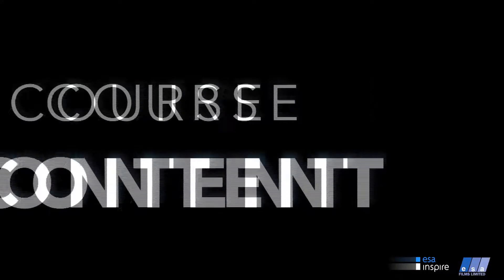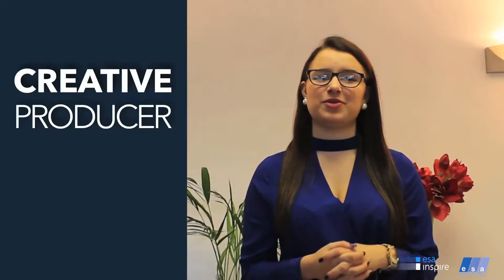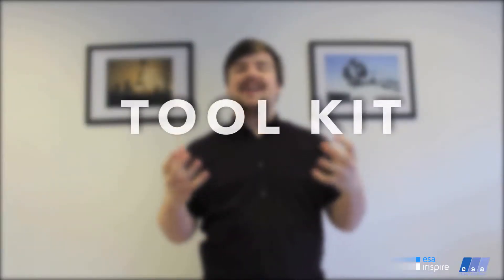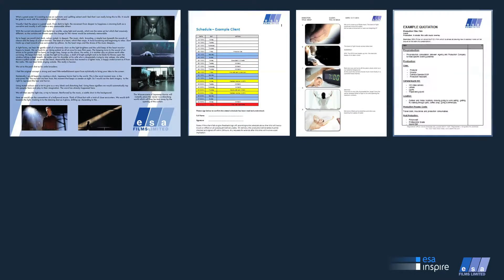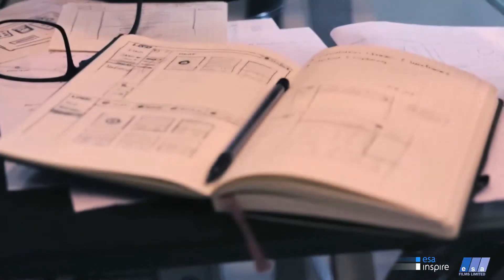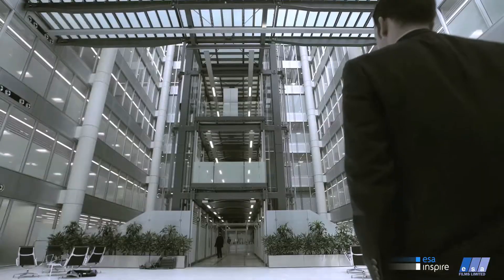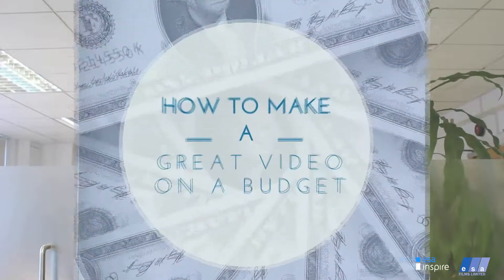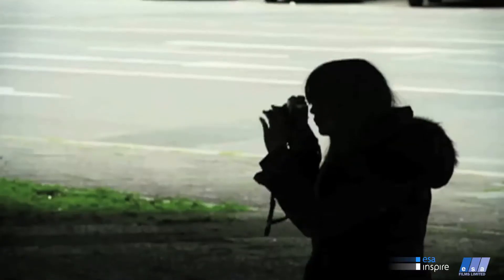How to Make a Great Video on a Budget - ESA Course Trailer